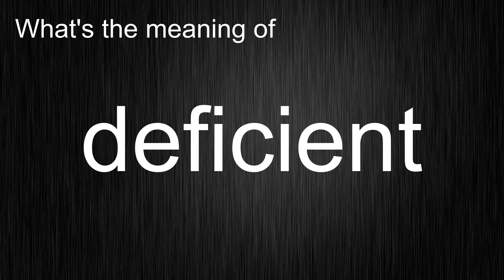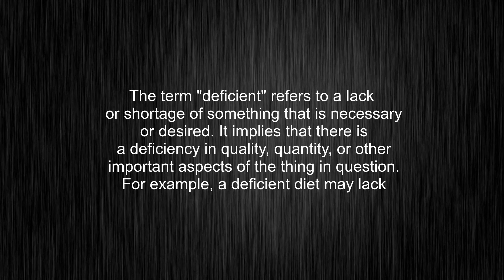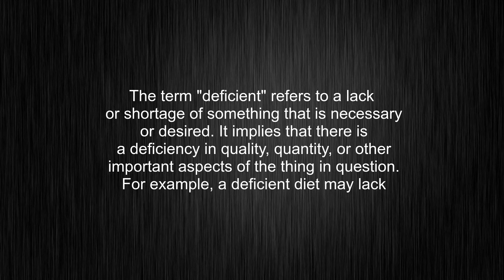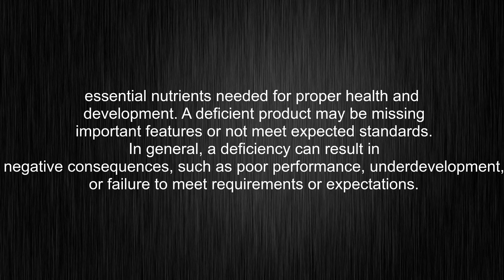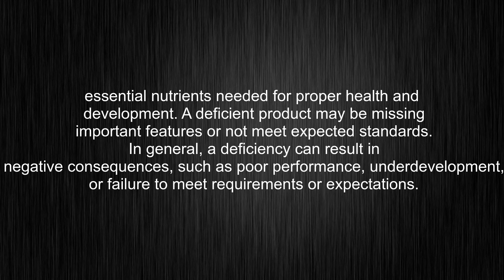What's the meaning of "deficient", How to pronounce deficient?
This video tells you what "deficient" means, how to pronounce it, provides a pronunciation guide and an accurate definition.
00:00 Pronunciation
00:23 Meaning

- What is the meaning of deficient
- How to say deficient
- What is the definition of deficient
- How to pronounce deficient

Visit our free audio/video dictionary tutorial to learn how to correctly pronounce words/names and to learn their meanings, definitions, just like deficient definition and meaning in Merriam-Webster, deficient definition and meaning in Collins English Dictionary, deficient definition and meaning in The Oxford English Dictionary, deficient definition and meaning in Longman Dictionary of Contemporary English, deficient definition and meaning in Cambridge Advanced Learner's Dictionary, and more.